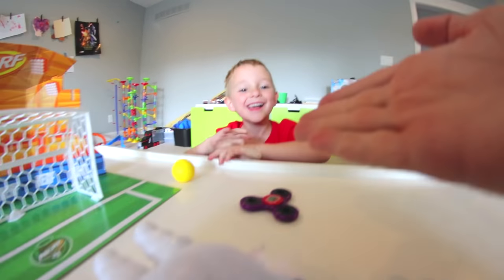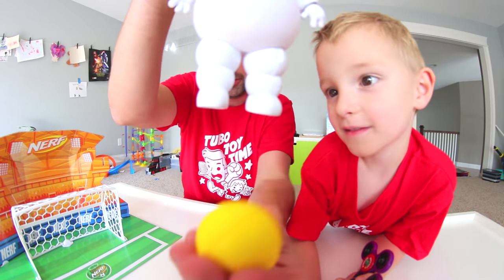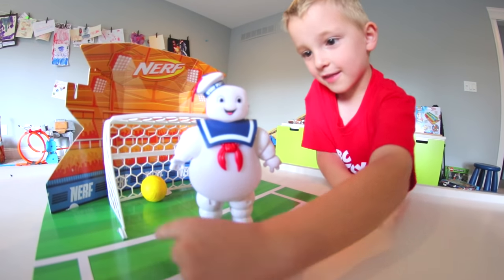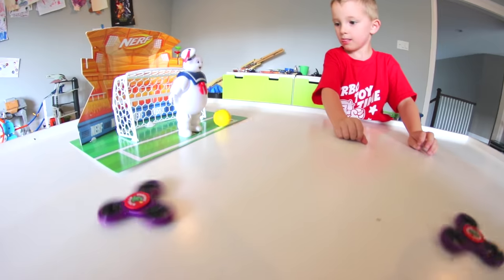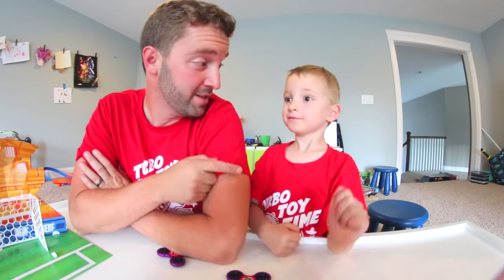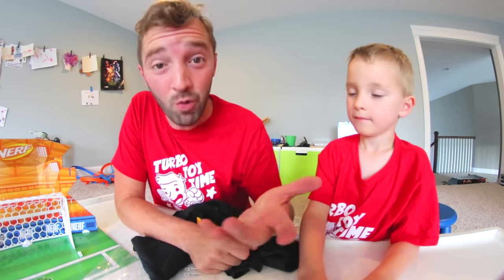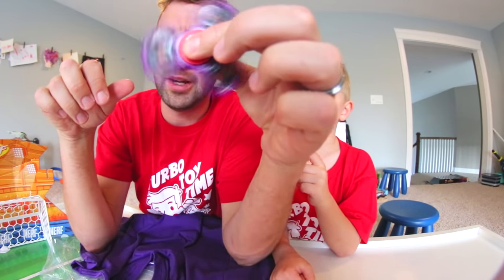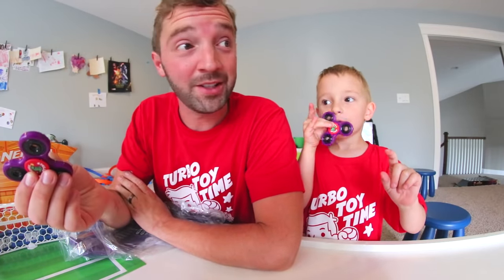FATHER SON MINI SOCCER TRICK SHOTS! / Fidget Spinners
OUR TURBO TOY TIME SHIRT & NEW PANCAKE ATTACK!

I know Fidget spinners are an old deal by this point but they're perfect for adding a little fun to trick shots! Since this is a bonus episode of TTT and we were really just trying to show you the shirts I thought we'd have some fun with it and do some playing too! I hope you guys dug it! See you tomorrow for a new video!